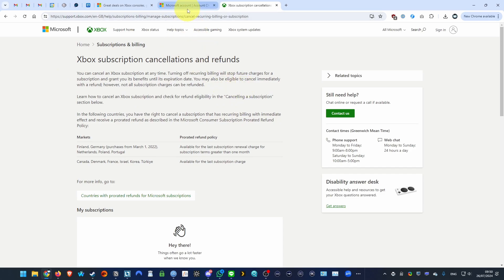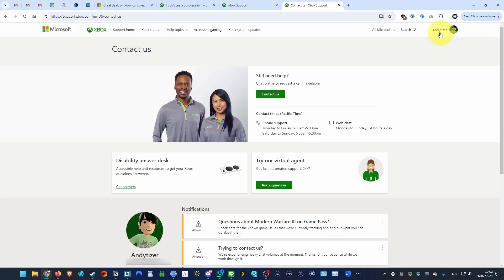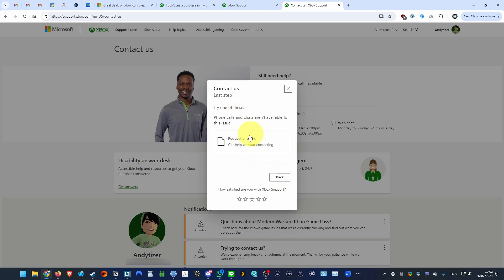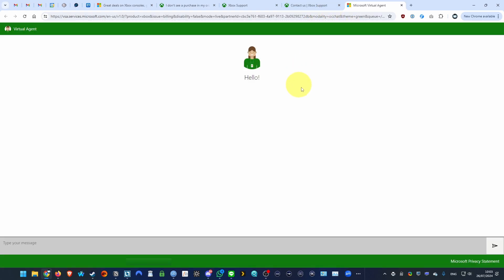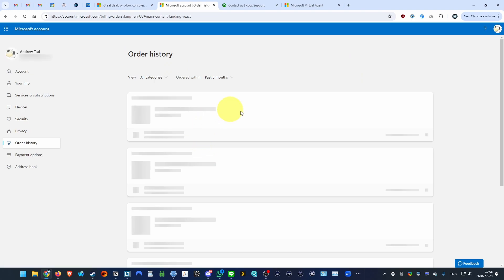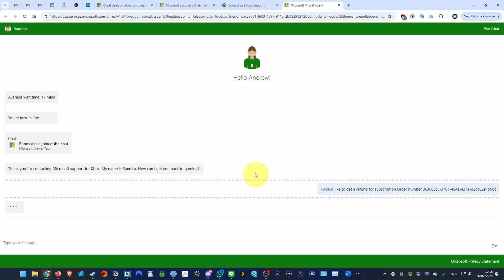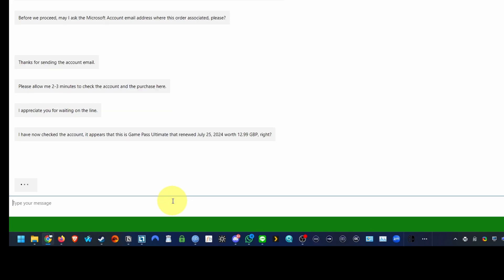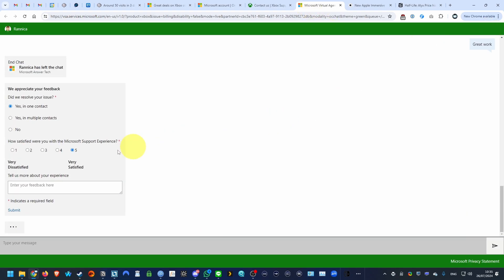How to get a REFUND for Microsoft Xbox Game Pass